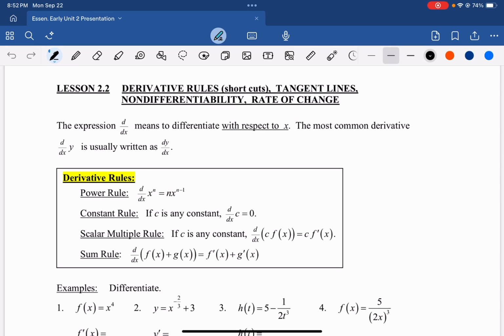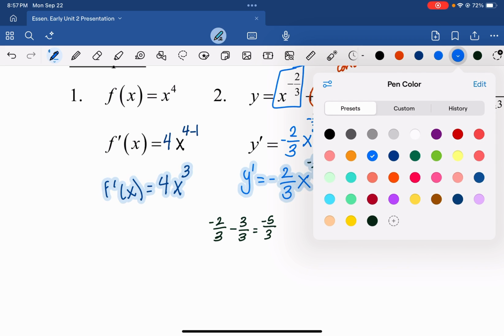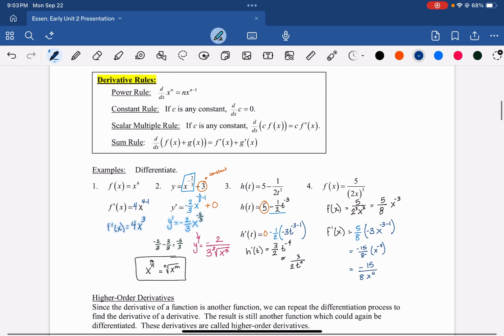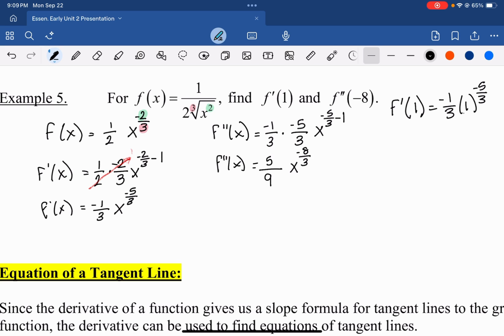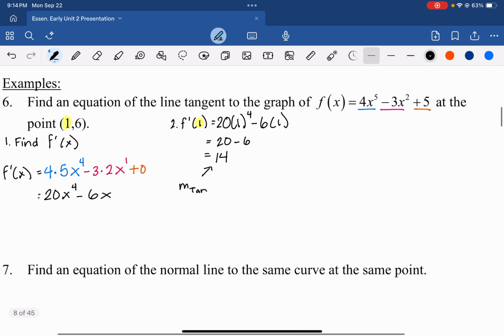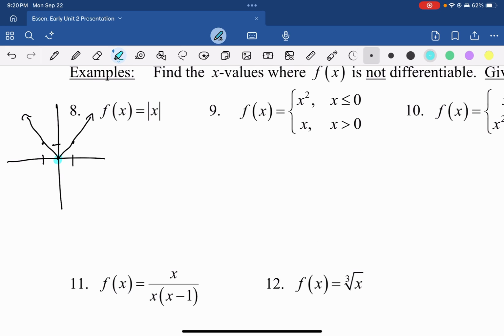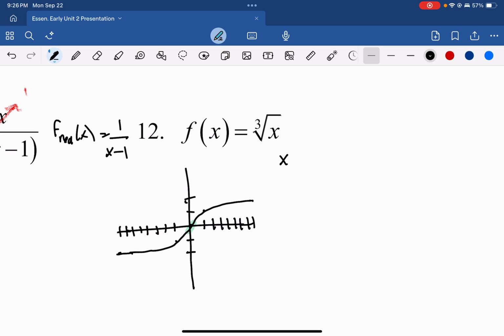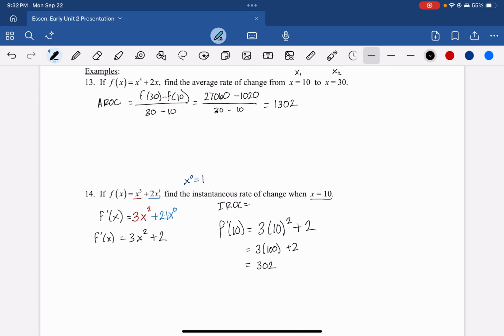Lesson 2.2 Derivative Rules, Tangent Lines